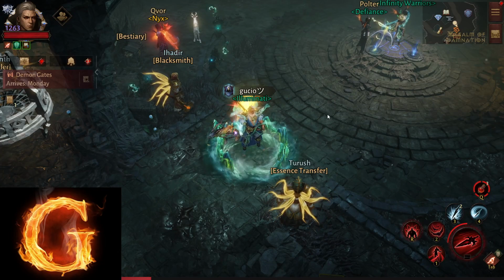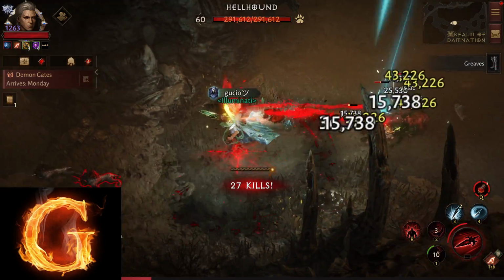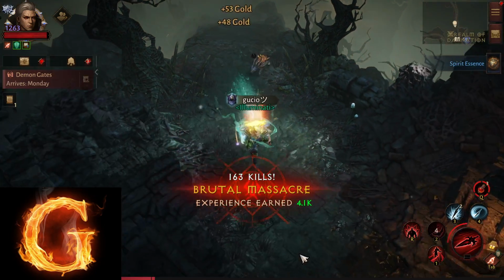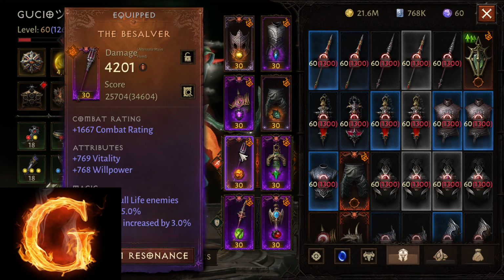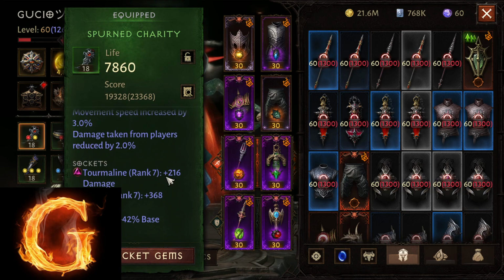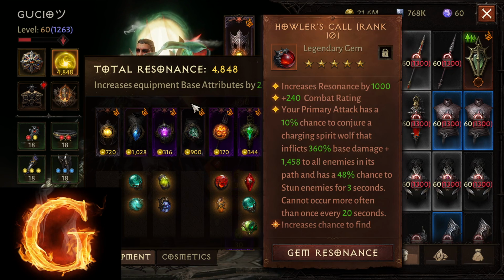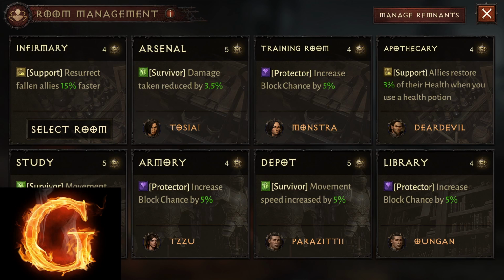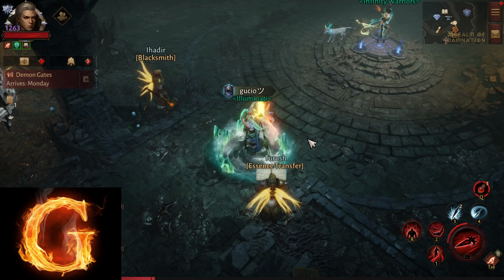BK FARMING BUILD | OPEN WORLD | DIABLO IMMORTAL